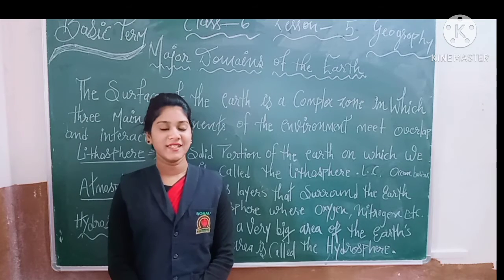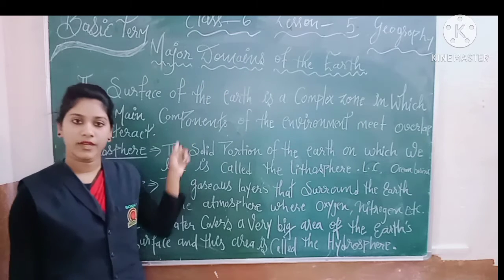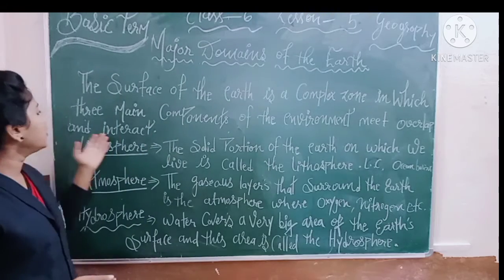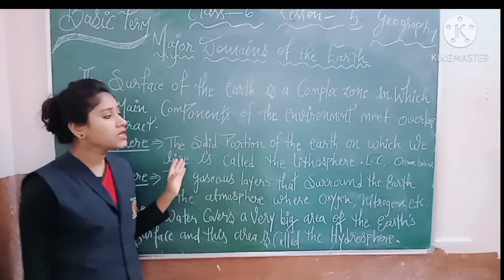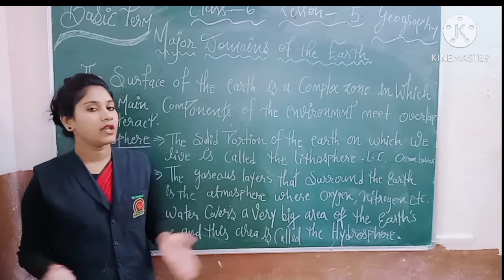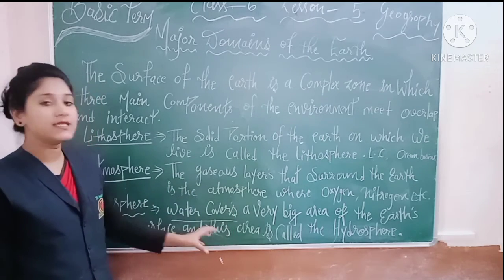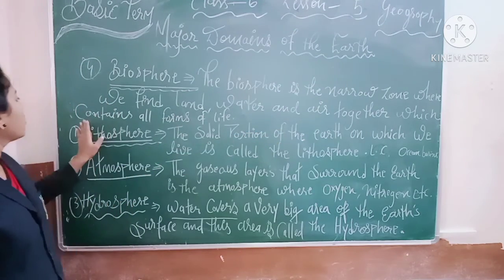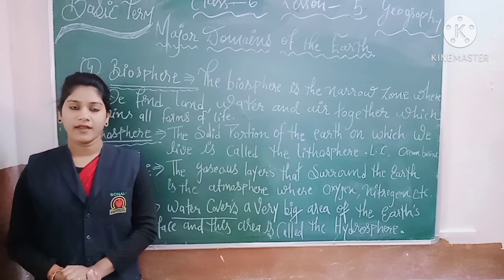CLASS - 6 GEOGROPHY , LESSON - 5 , Introduction , PART - 1